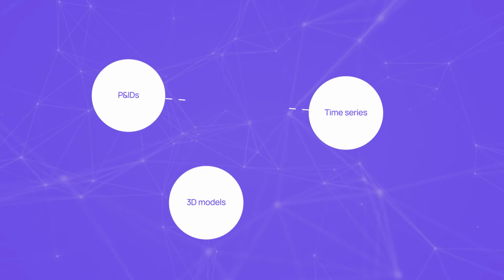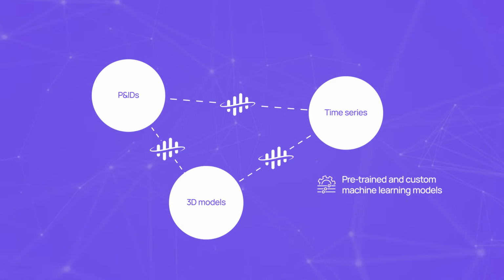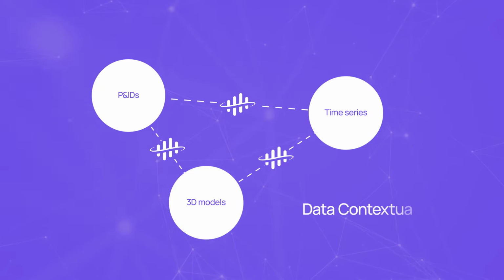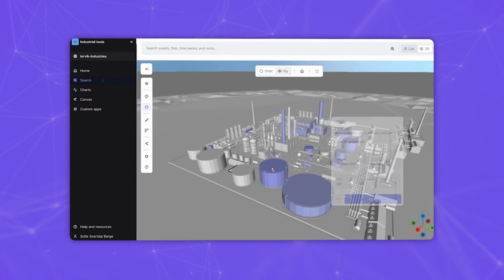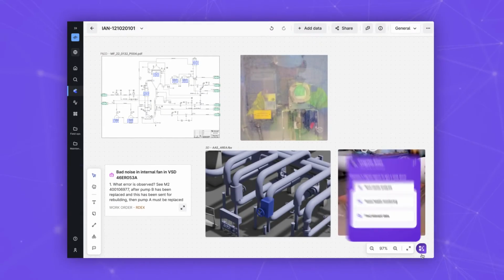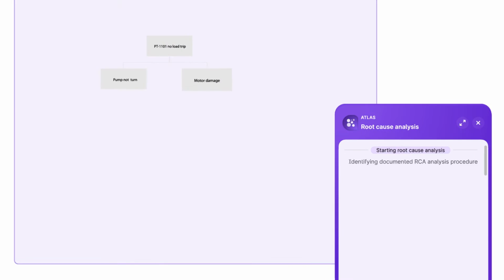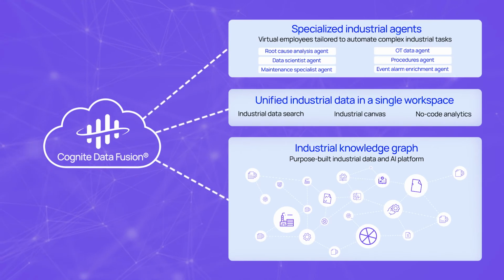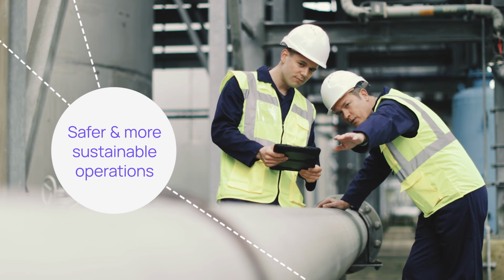From Complexity to Insights with Cognite Data Fusion®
Digital transformation starts and succeeds with simple access to complex industrial data. Cognite Data Fusion® is the backbone of an Open Industrial Digital Twin for your entire operation. Take advantage of its modern platform and tools to build and deploy 100’s of apps 10-25X faster.